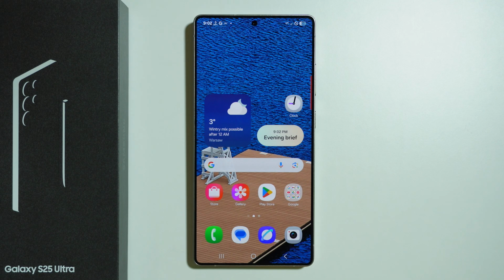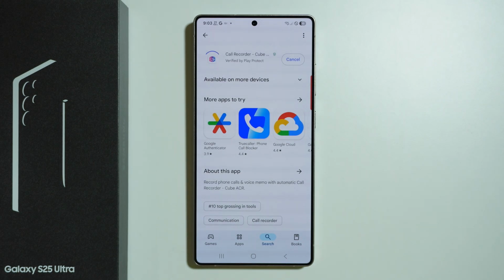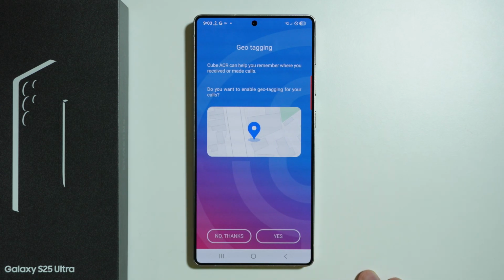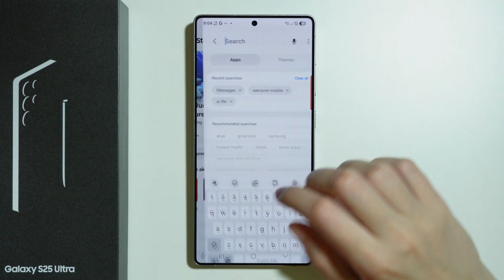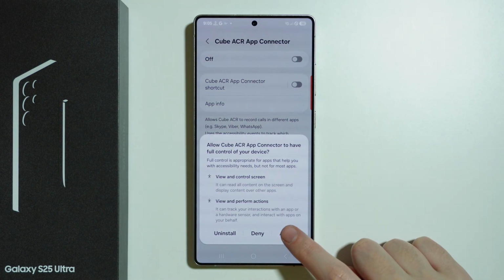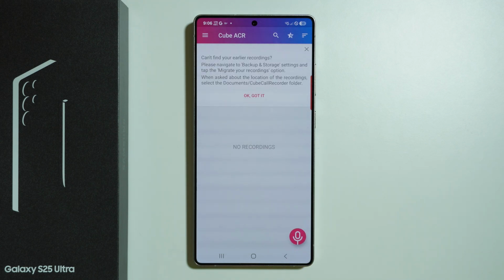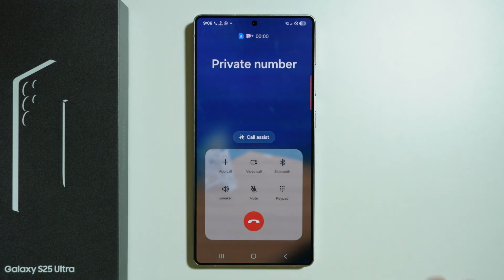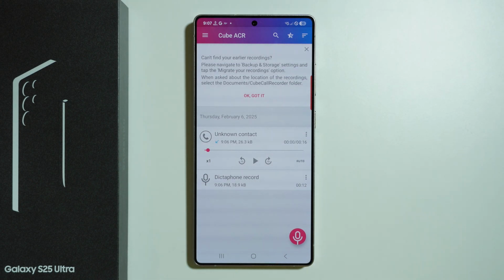Samsung Galaxy S25 Ultra: How to Record Phone Calls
Want to record phone calls on your Samsung Galaxy S25 Ultra? In this video, we guide you through the steps to enable call recording, whether using built-in features or third-party apps. Learn how to save important conversations securely and access recorded calls with ease. Watch now to master call recording on your Galaxy S25 Ultra!